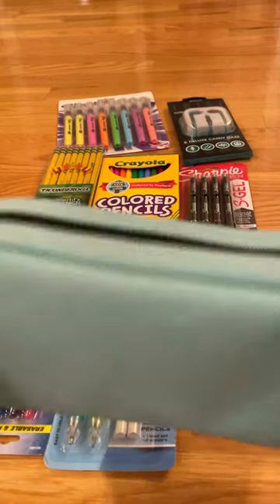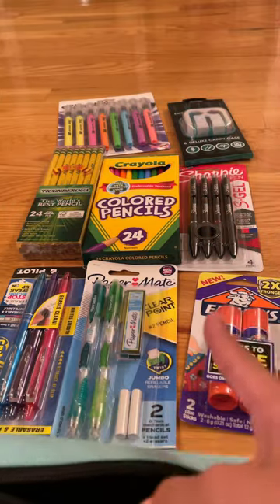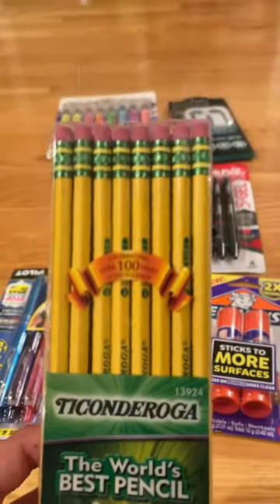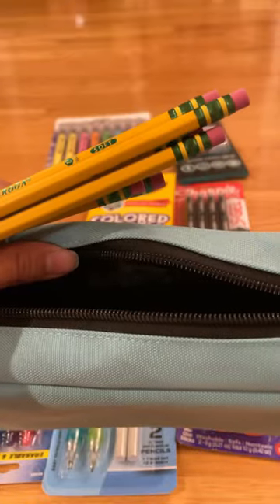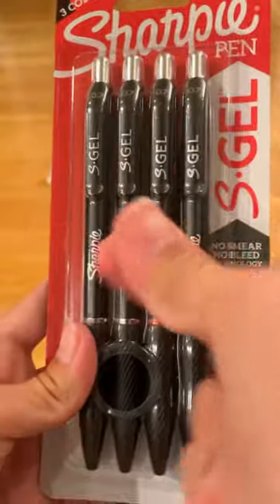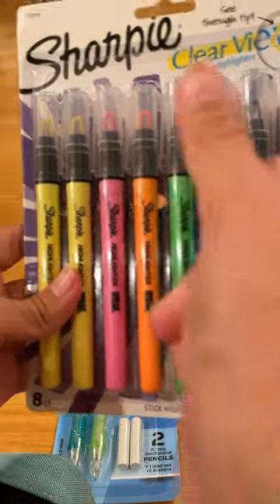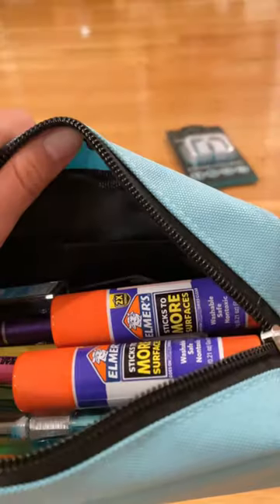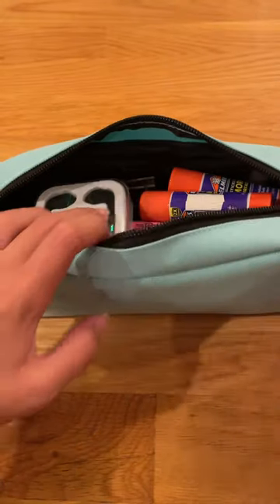Organize my pencil case with me! *It was honestly a mess at the end 🤣*